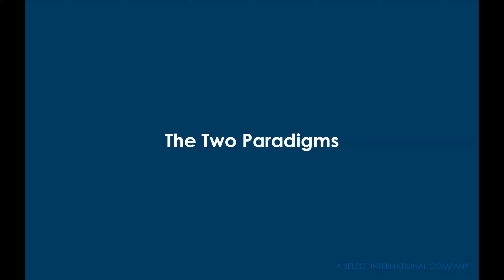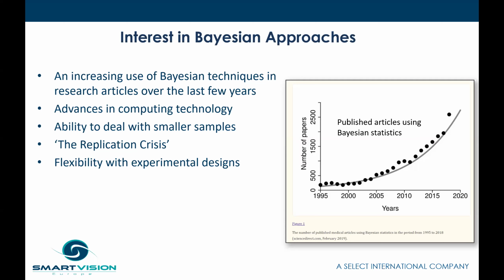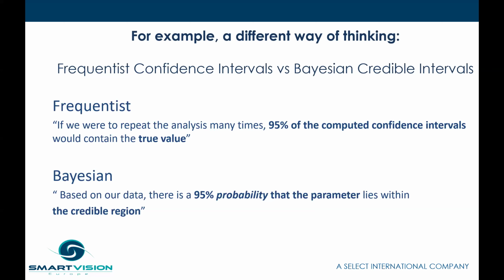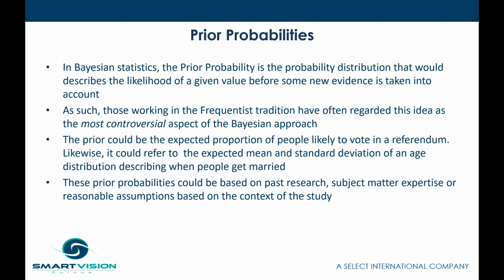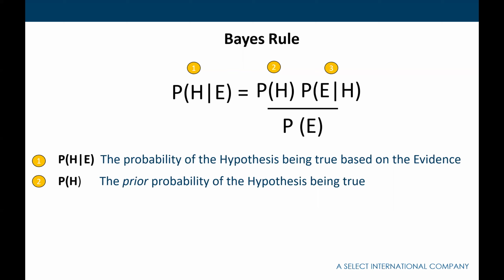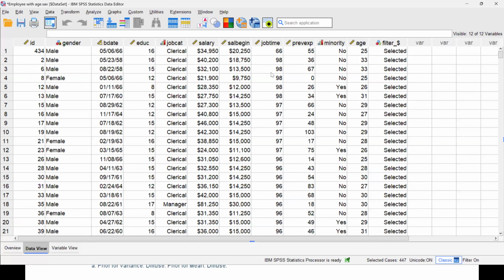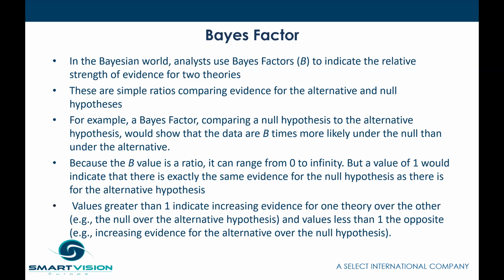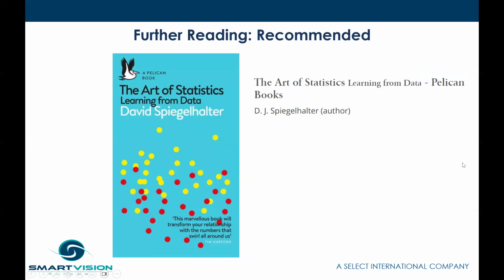Performing Bayesian Analyses in SPSS